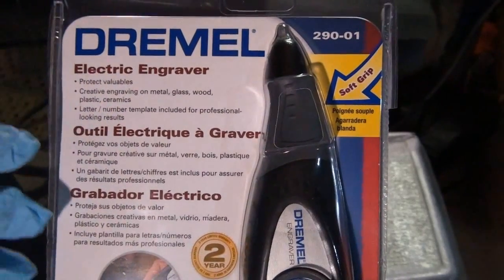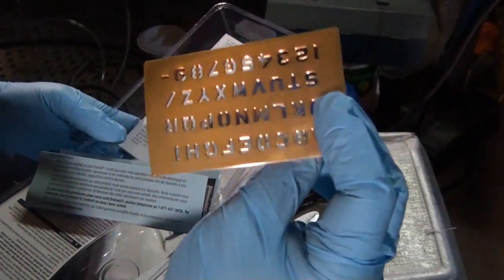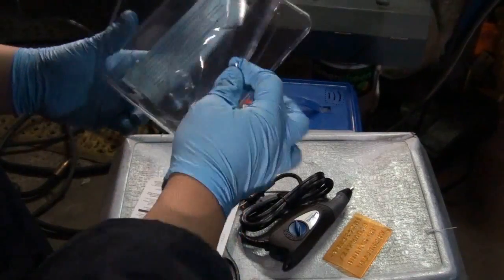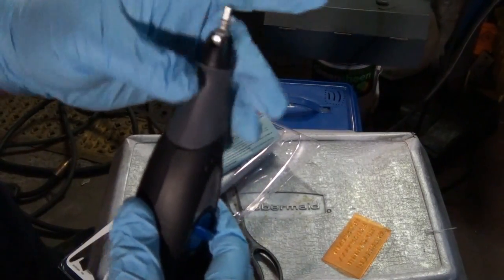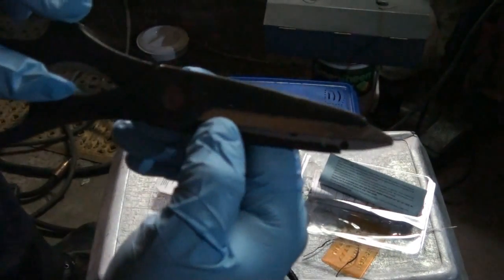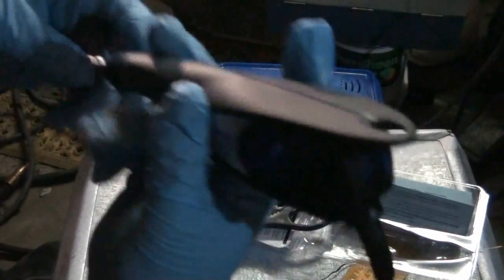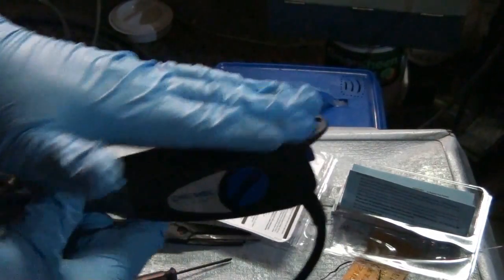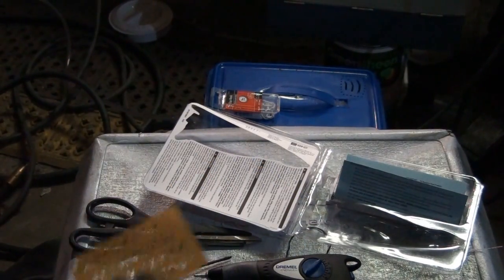Dremel Engraving Tool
Great Product for the price, Could be used to engrave tools, electronics or anything of value.

The Camera couldn't get a good view of the engraving so no way is it the tools fault.